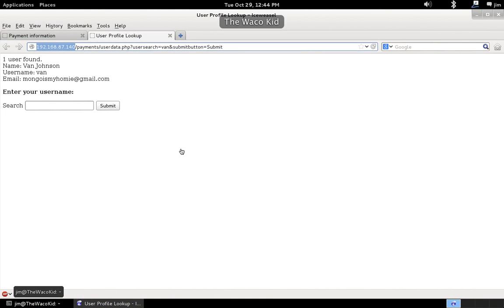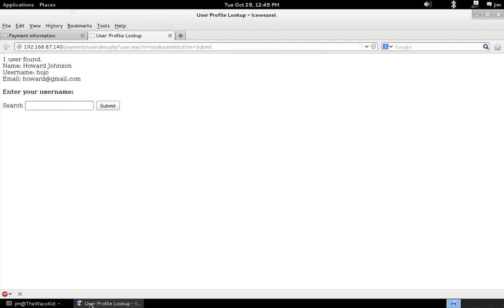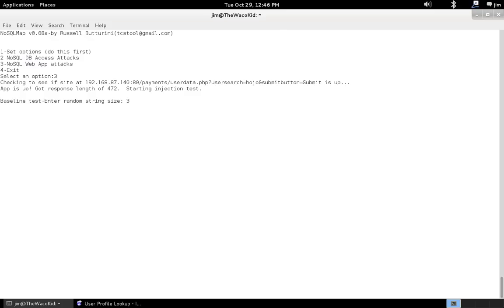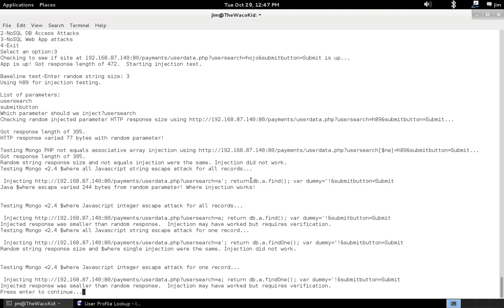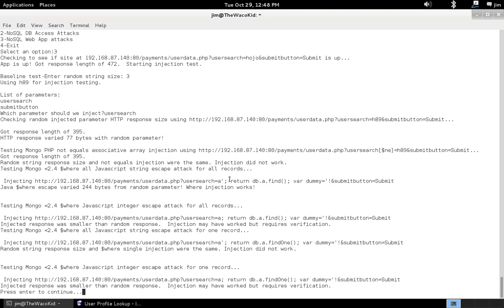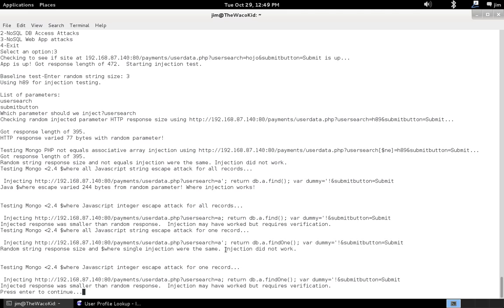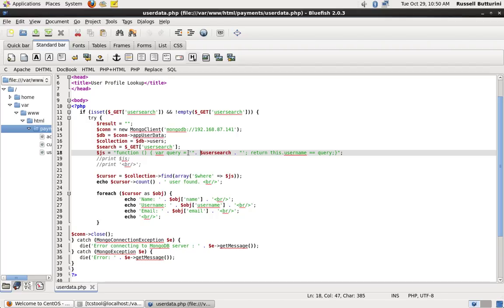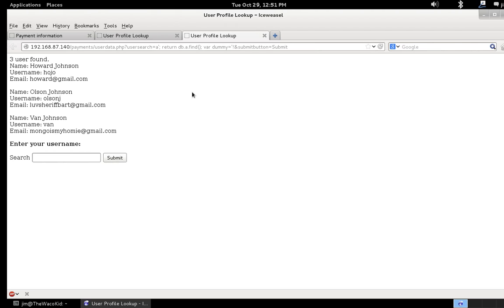NoSQLMap Javascript Injection Demo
Short video demo of NoSQLMap injecting JavaScript into a PHP application to retrieve all the records from the MongoDB backend database.